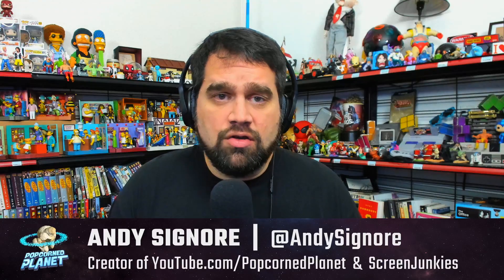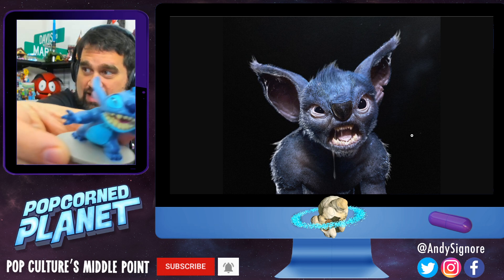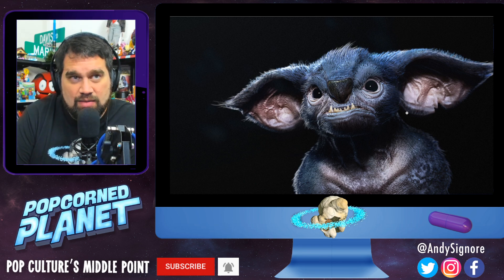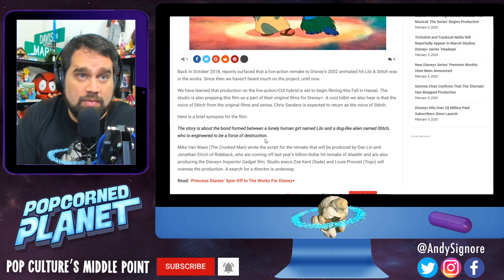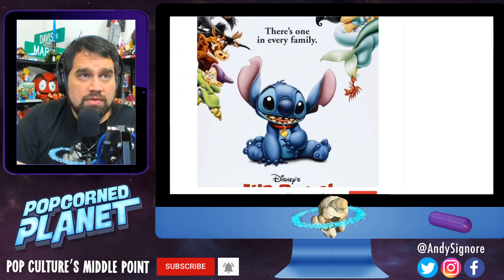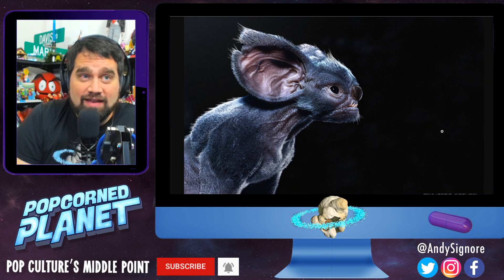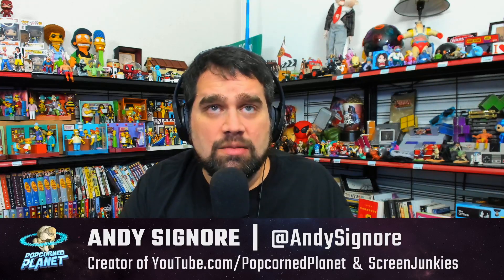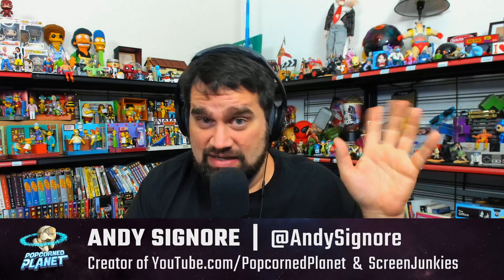Lilo & Stitch Live-Action Remake for Disney+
Exclusive: Disney’s Live-Action ‘Lilo & Stitch’ Will Head To Disney+
The film will receive a budget similar to the Disney+ live-action remake of Lady and the Tramp (around $60 million).

The remake is said to follow the same story as the animated film that followed a young girl’s close encounter with the galaxy’s most wanted extraterrestrial. Lilo is a lonely Hawaiian girl who adopts a small ugly “dog,” whom she names Stitch. Stitch would be the perfect pet if he weren’t, in reality, a genetic experiment who has escaped from an alien planet and crash-landed on Earth. Through her love, faith and unwavering belief in ohana, the Hawaiian concept of family, Lilo helps unlock Stitch’s heart and gives him the ability to care for someone else.

Released in the Summer of 2002, Walt Disney Animations’ Lilo & Stitch grossed a whopping $273 million at the worldwide box office on an $80 million. The film would go on to spawn multiple straight to DVD sequels, which ultimately led to a Disney Channel original series that ran for two seasons from 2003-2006

Make sure to JOIN us LIVE! Tuesdays & Thursdays at 9PM EST / 6PM PST for Nerd Wars! You can watch older episodes here:

H O W    T O     S U P P O R T    T H I S     C H A N N E L :

F O L L O W    O N    S O C I A L   M E D I A :

A B O UT    T H I S     C H A N N E L :
@PopcornedPlanet is the new unbiased, centered home of Andy Signore, the wrongfully canceled creator of ScreenJunkies, Honest Trailers, MovieFights, Man At Arms and more.

Popcorned Planet is the part of the Purple Pill Network, a group of channels that instead of focusing on constant extremes, offers a more centered view on all things Movies, TV & Pop Culture including more socio-political topics.